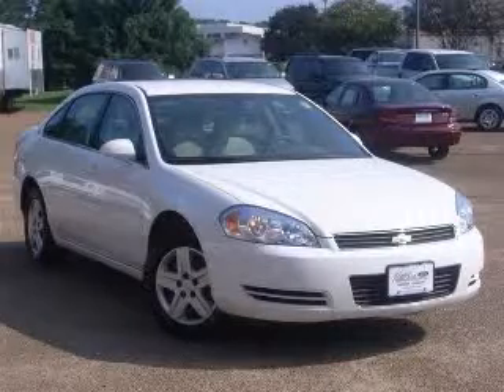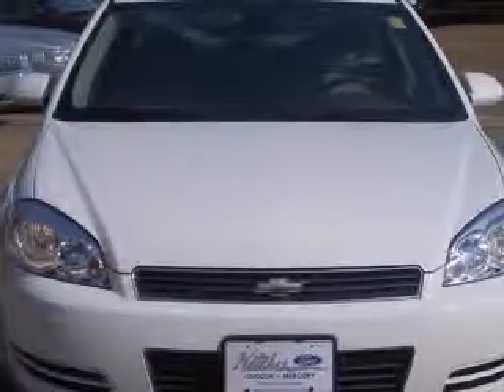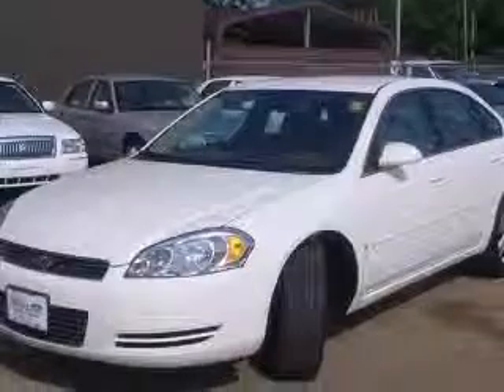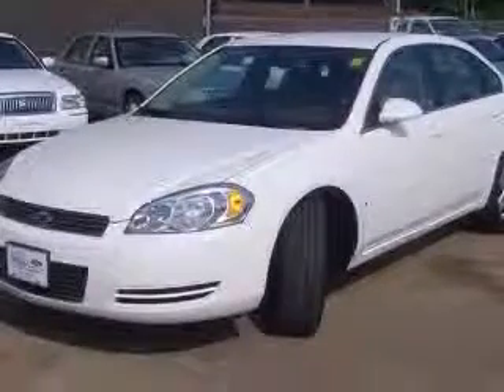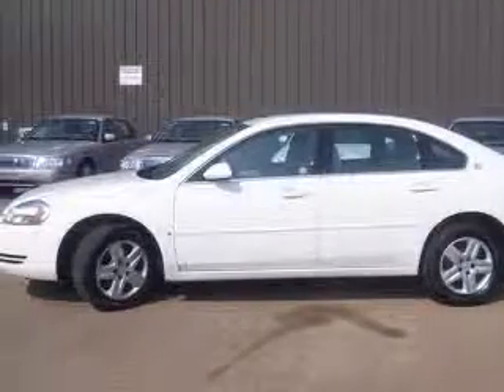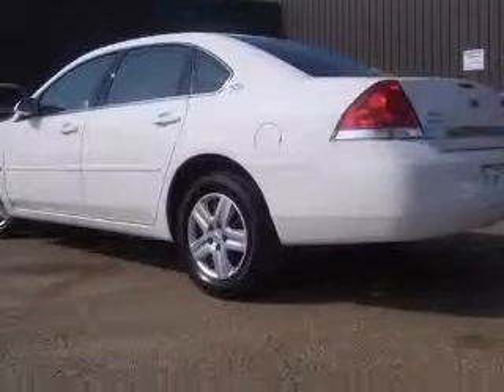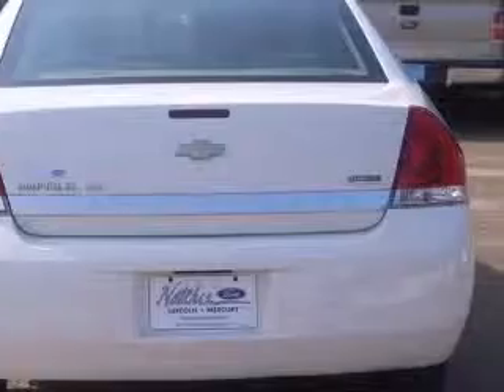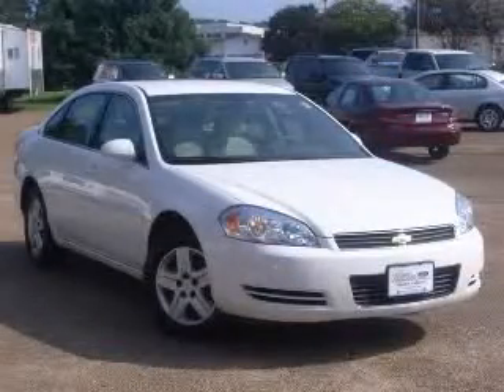2007 Chevrolet Impala Natchez Ford Lincoln Mercury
2007 Chevrolet Impala LS
Engine: V6, 3.5L, FFV, SFI
Trans: Automatic 4-Speed
Color: White
Mileage: 59,029

14 Sgt. Prentiss Drive